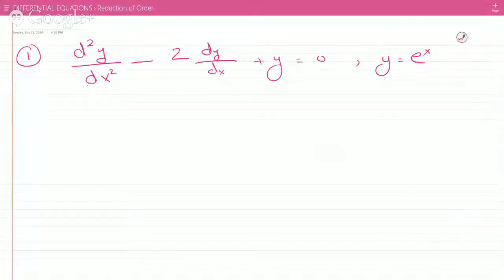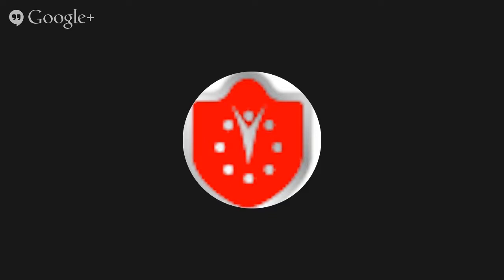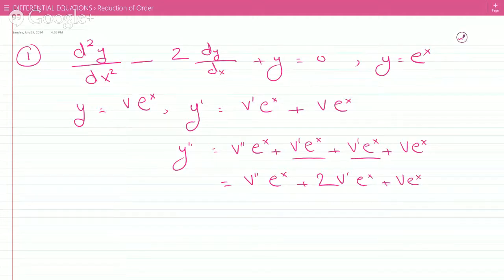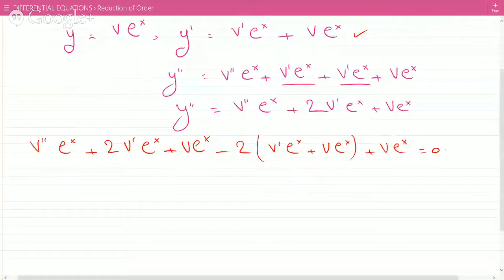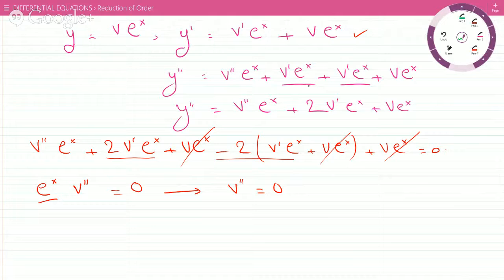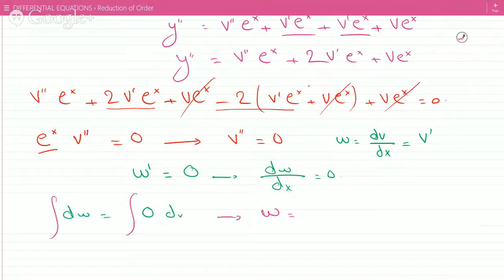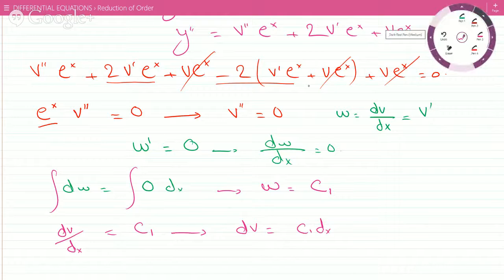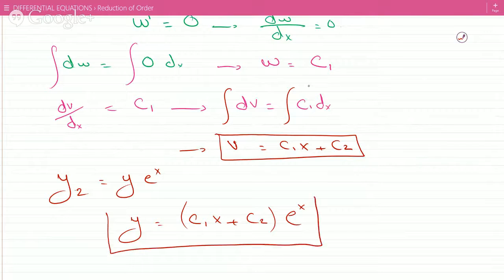Reduction of order to solve a second order linear DE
DIFFERENTIAL EQUATIONS
Reduction of order to solve a second order linear DE if you know one of the solutions